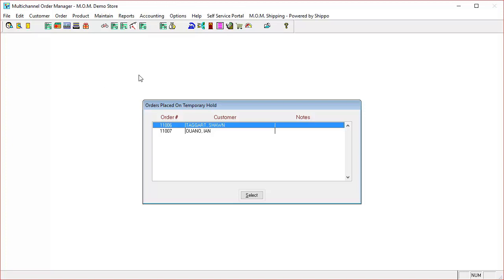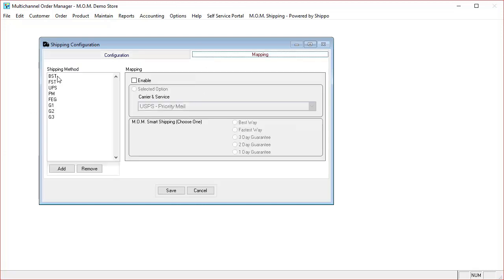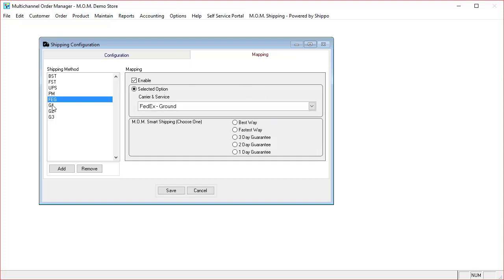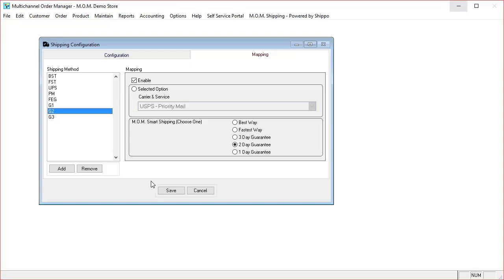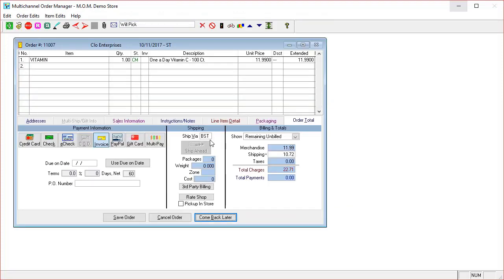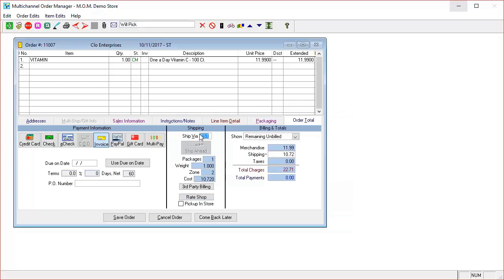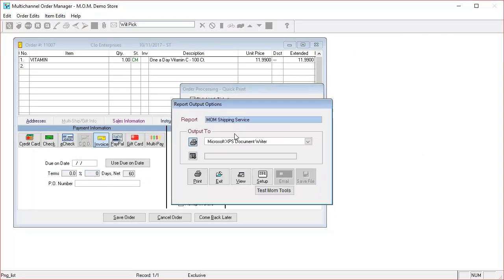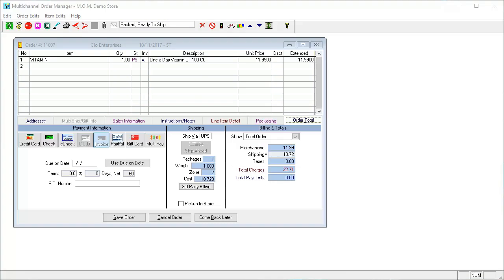Holiday Prep Series - Shipping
Join the Freestyle Solutions Team as they get you ready for the holiday season, and share tips and tricks on how to successfully ship orders with Freestyle Multichannel Order Manager this holiday season.